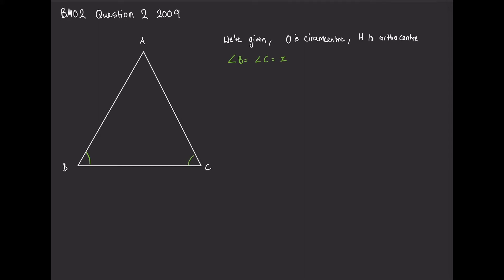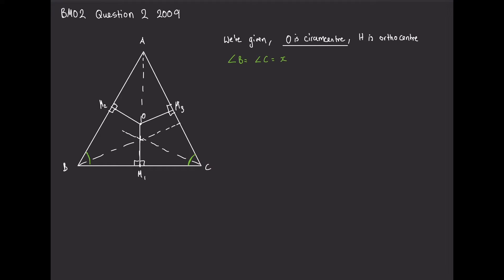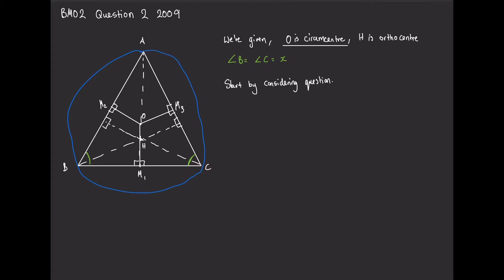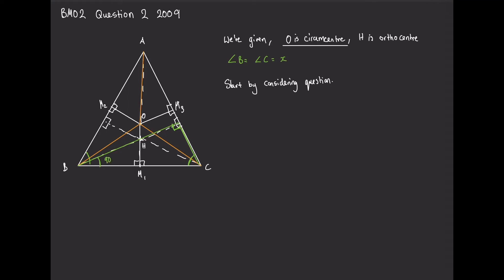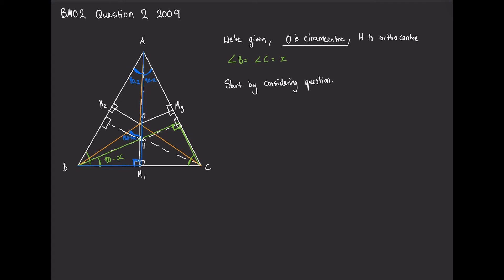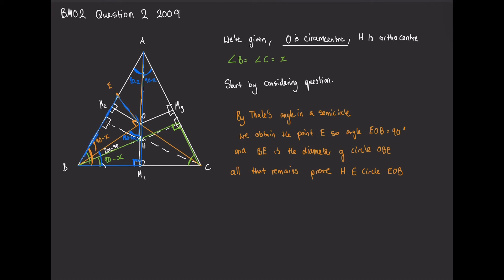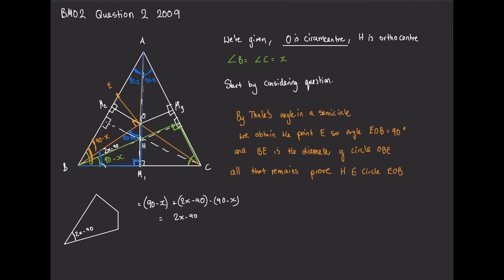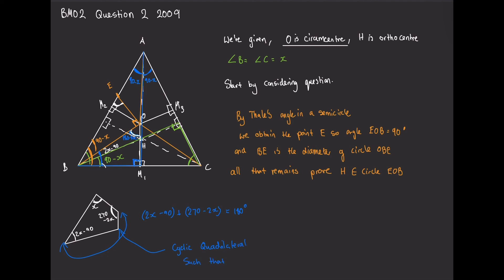BMO2 2009 question 2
Trying a new method for presenting work throughs